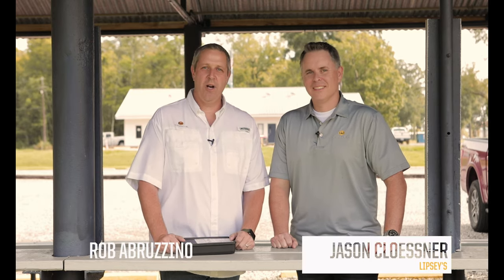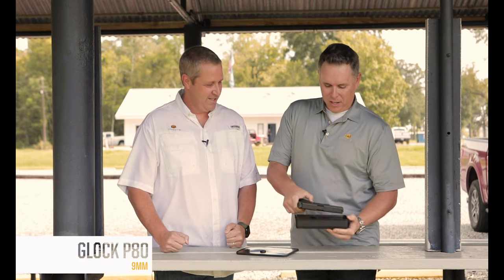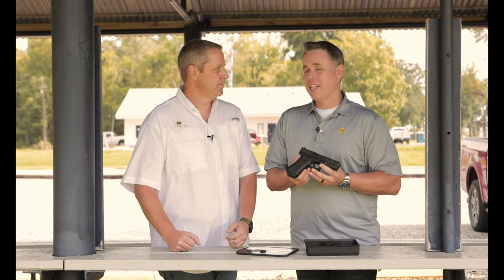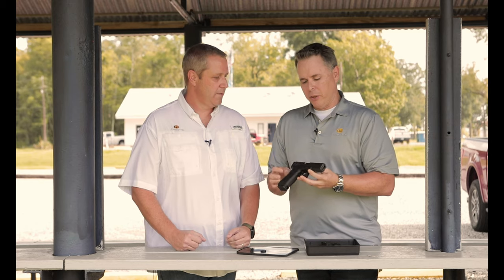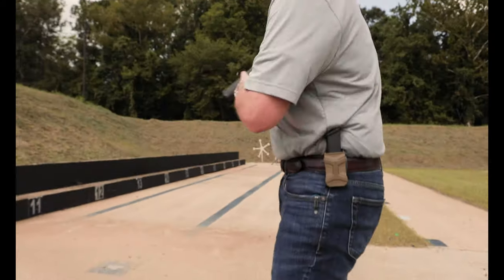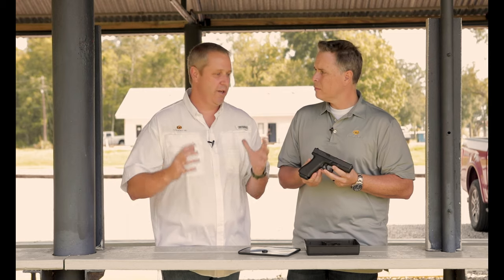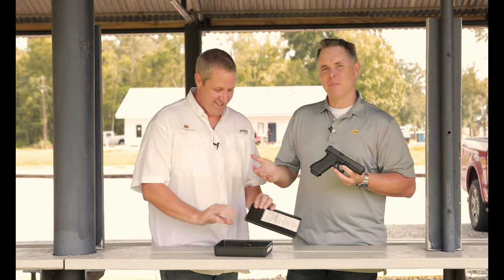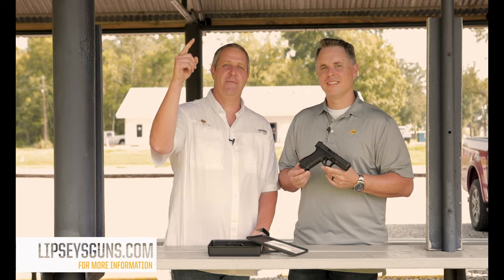Lipsey's Exclusive: GLOCK P80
The Lipsey’s Exclusive GLOCK P80 was developed to give modern GLOCK enthusiasts an opportunity to acquire a piece of the company’s storied history. The concept began with Jason Cloessner, Lipsey’s Vice President & Product Development Manager, who began the collaboration with GLOCK some three years ago that has now culminated into the manufacturer’s first “retro” pistol.